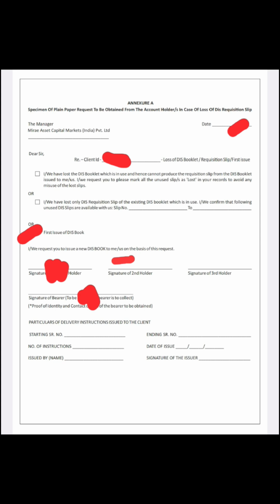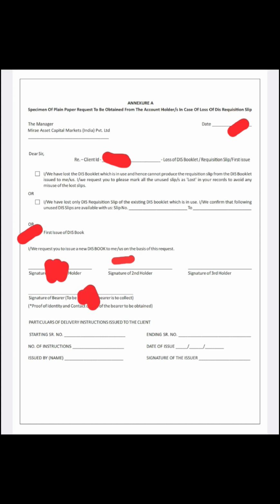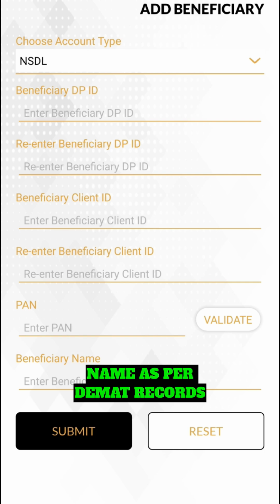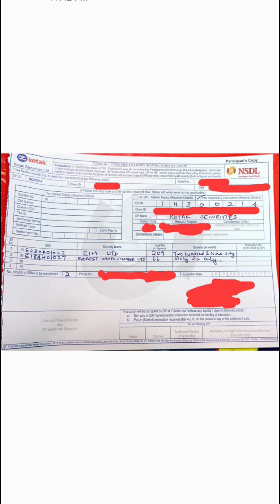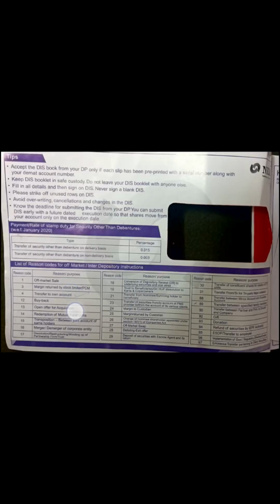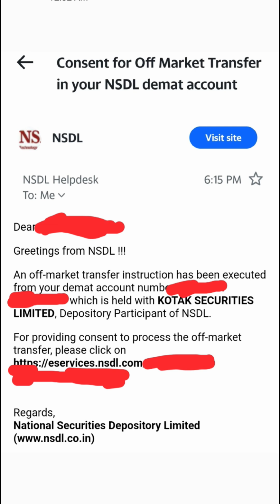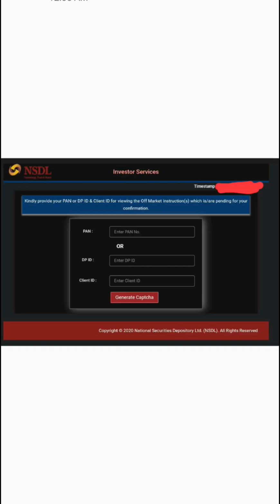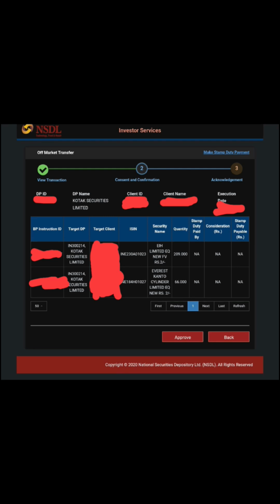REAL EXAMPLE on How to transfer shares from NSDL to NSDL demat account in 4 EASY STEPS TUTORIAL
How to transfer shares from NSDL to NSDL demat account WITH REAL EXAMPLE in 4 EASY STEPS TUTORIAL, Complete Guide with filled forms!